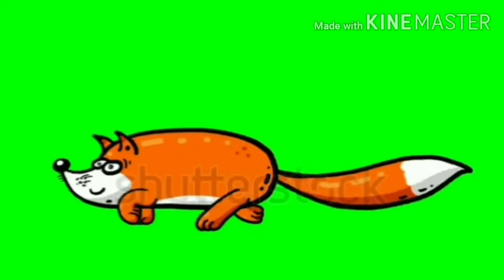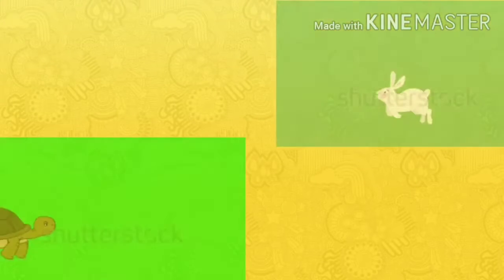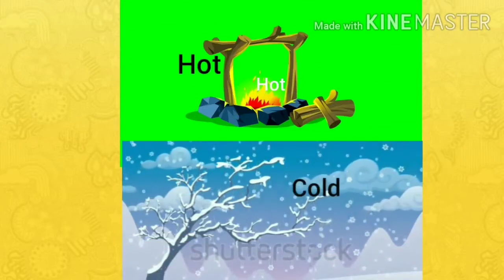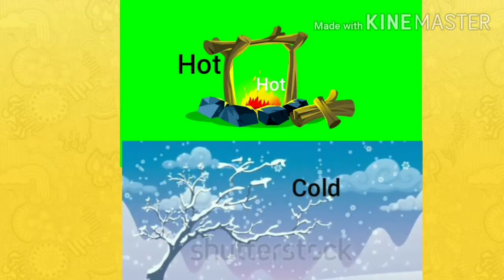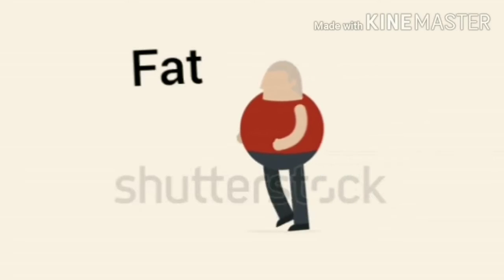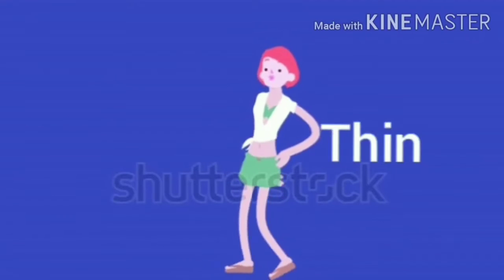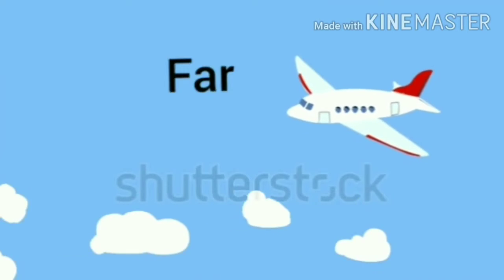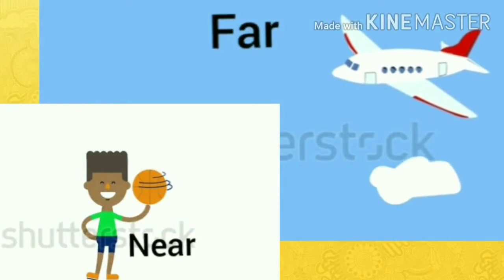Kids vocabulary- Animated and cartoon opposite words for children.